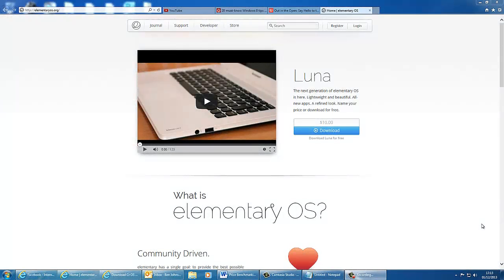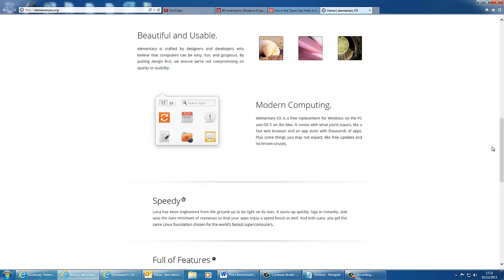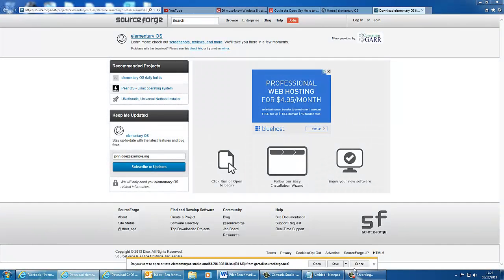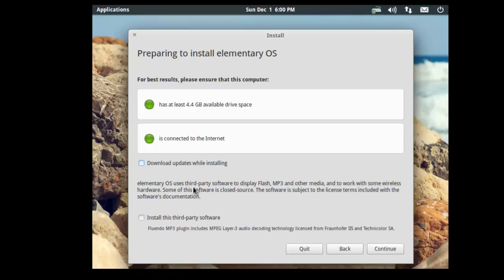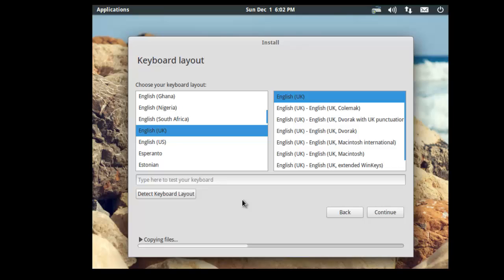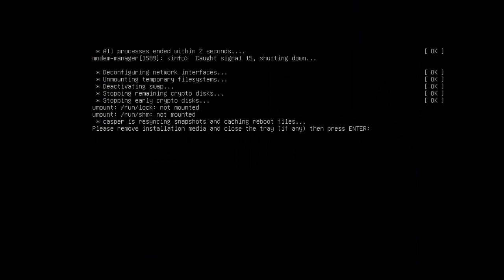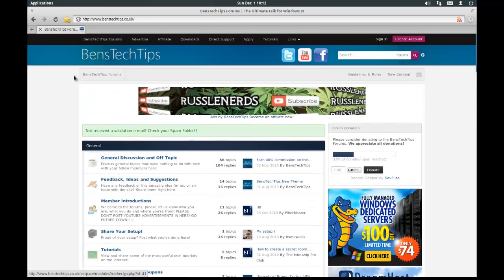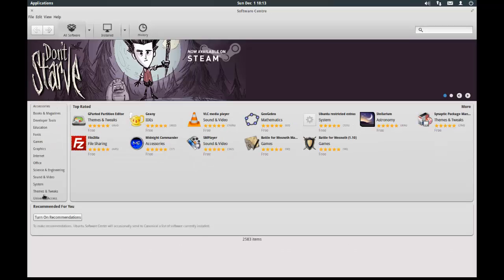A FREE Alternative to Windows 8 and Mac OS X! - Elementary OS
So Windows XP ends it's support very soon. But not everybody's confident that Windows 8 will be a good replacement! So, you say, buy a Mac! But not everybody's got several thousand pounds / dollars to buy one. In this video I will show you a free alternative!

This video shows you how to install Elementary OS, as an alternative to another operating system such as Windows 8 or Mac OS X.
Elementary OS is based on Linux, so is FREE!!